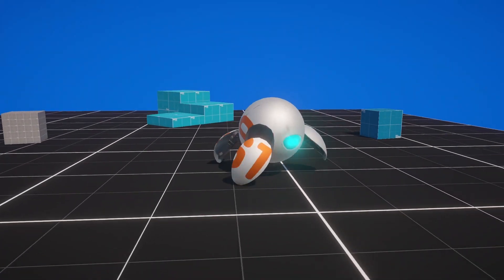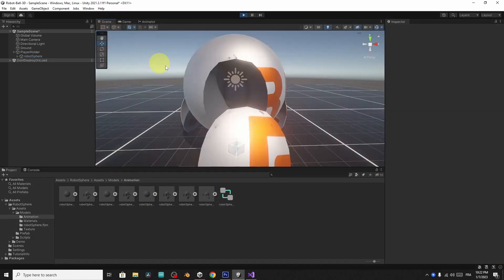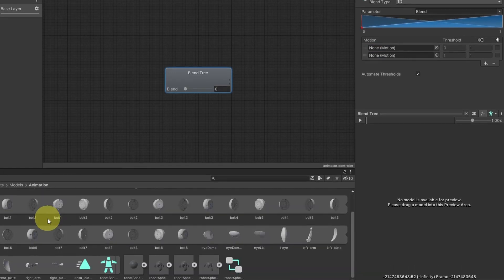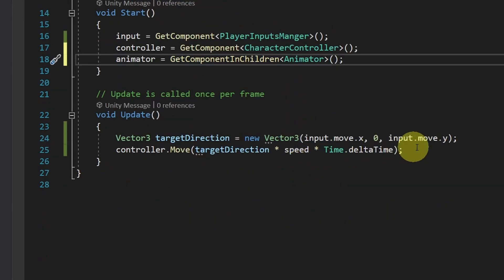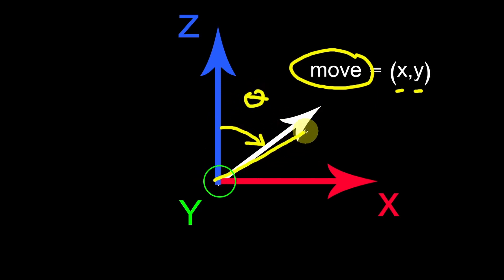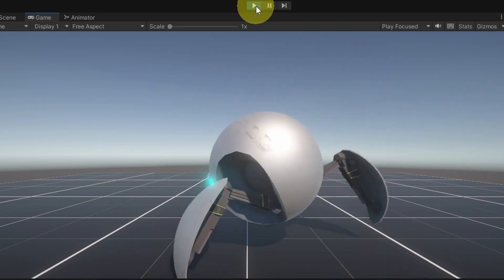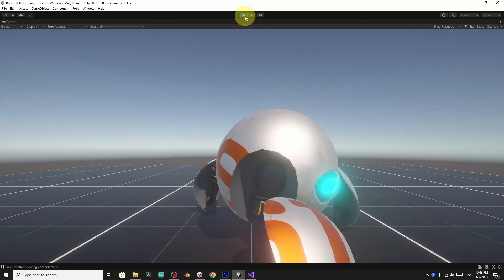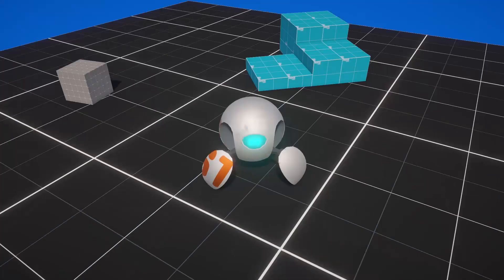Third Person controller in Unity - ( Part 2 ) Animator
Let's bring our Character controller to Life by adding Animations in Unity!